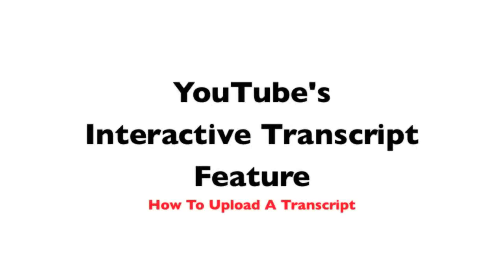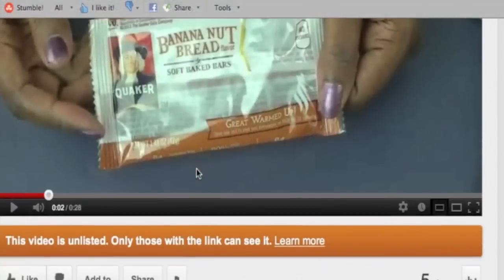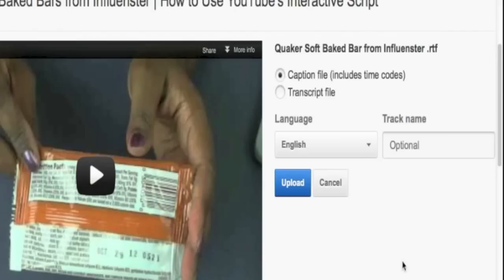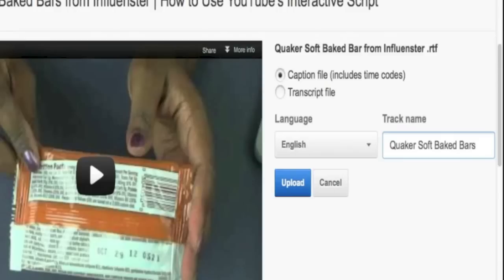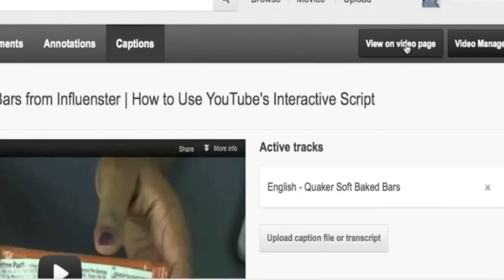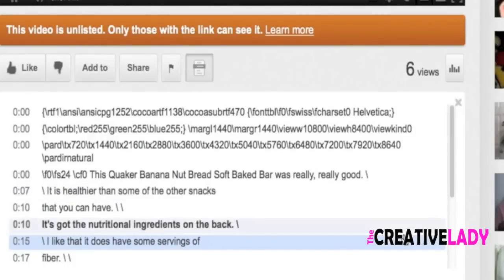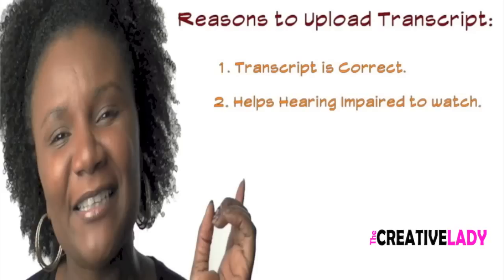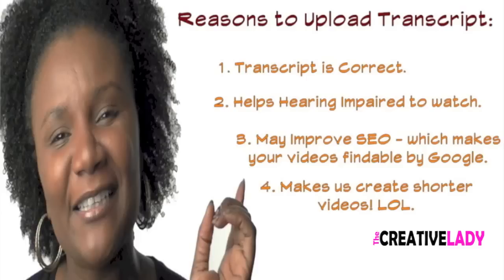YouTube's Interactive Transcript Feature | How To Use It For Closed Captioning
YouTube's Interactive Transcript is not totally new but it is more visible. Just like the bad syncing in the karate/kung fu movies, the interactive transcript feature does not sync up. Reading those transcripts is like stepping into The Twilight Zone.

In order to make the interactive transcript work correctly to accurately reflect your video content, you must transcribe and upload your OWN transcript copy. On a MAC, the program to use is TextEdit; on a PC notepad or wordpad will allow you to save your document as the required .txt file. No other file extension (.doc, .wps)  will work. It has to be rich text format.

The process: listen to your video and transcribe/type exactly what you are saying in the video. Upload it using the steps detailed in this video and this will ensure an accurate transcript.

There are some benefits to uploading your custom transcript:
1. It will be accurate.
2. It will be closed captioned for the hearing impaired to enjoy your video.
3. It will help viewers who speak other languages to practice your language by reading your transcript and following along.
4. It may improve your traffic because your video is indexed by YouTube and Google's search engine results. I'm not sure how it will respond to other search engines but it won't hurt.
5. It will encourage us edit ourselves and post shorter videos! Who wants to transcribe 30 minutes of video? Not me!

The Quaker Soft Baked Bar in the video was included in my FREE Summer Beauty VoxBox from Influenster. I was NOT paid to do this review and my opinions are my experience with the product. to sign up for your own account and to earn badges to earn your own VoxBox!